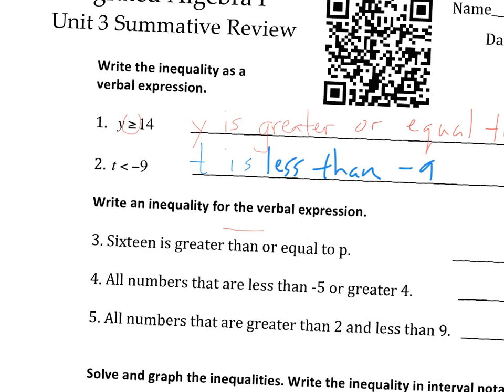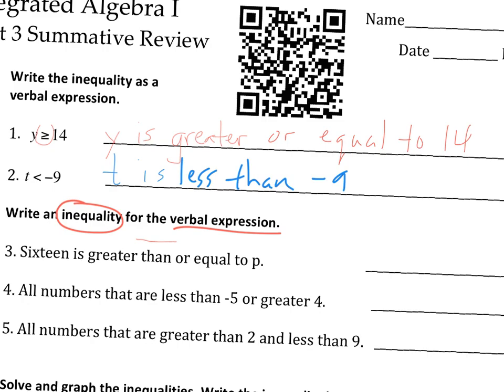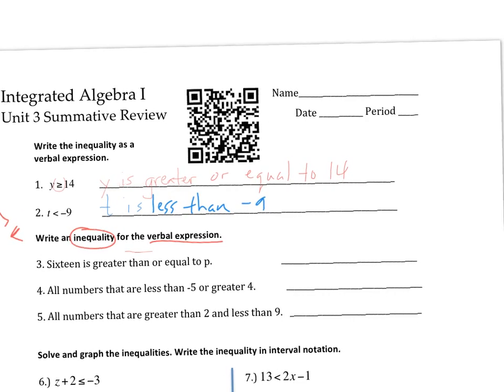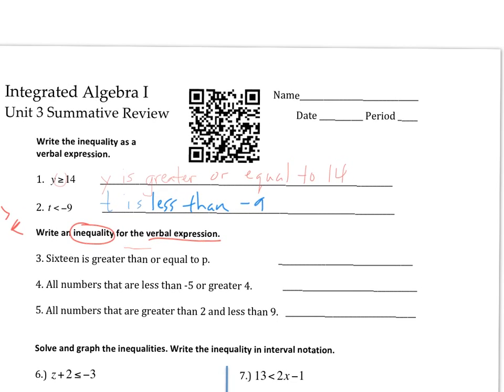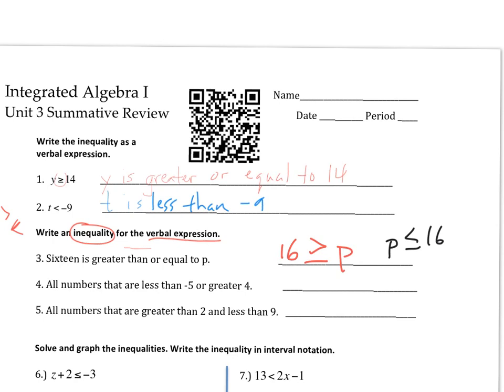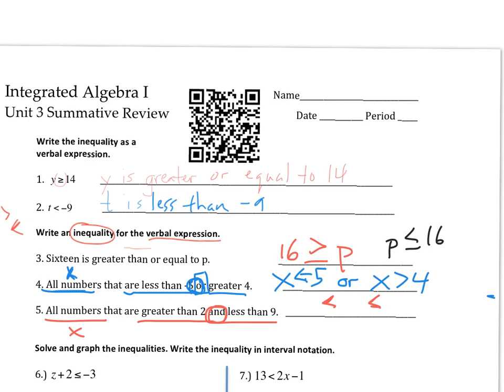A1 U3 Review #1-5